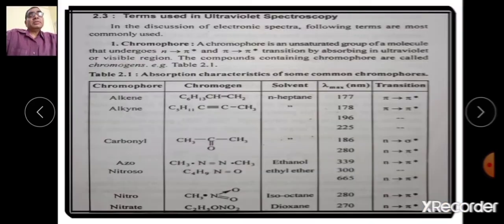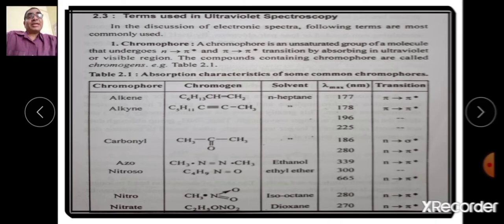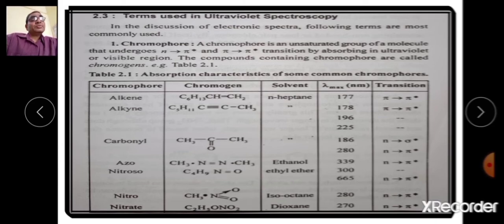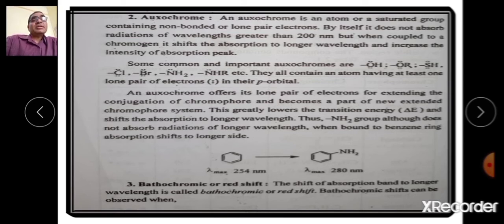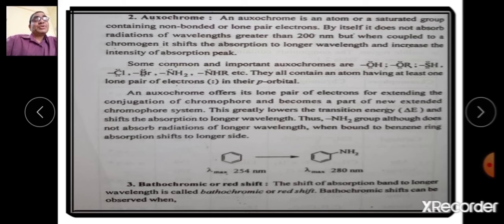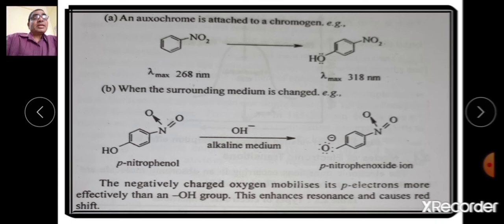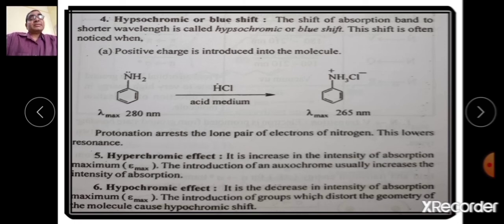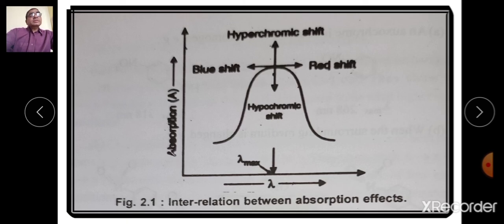B.Sc.III Chemistry UV-VIS Spectroscopy Video No.2 Mr. P.P.Sutar